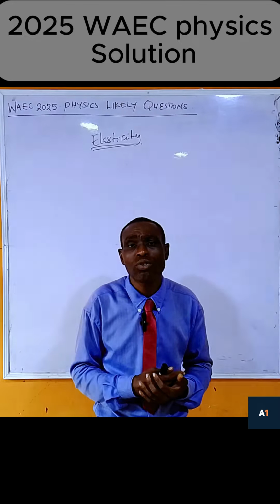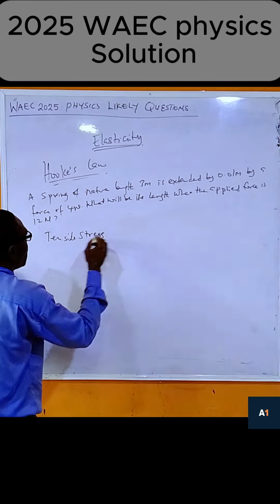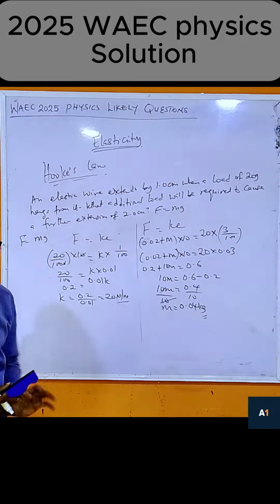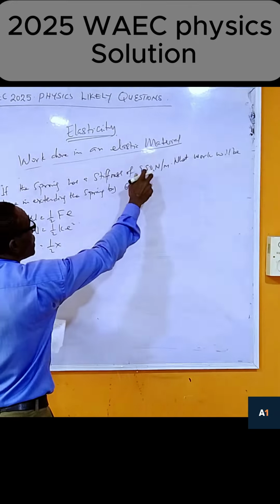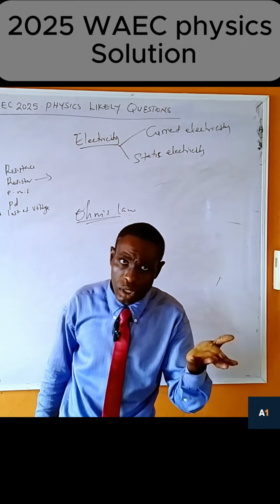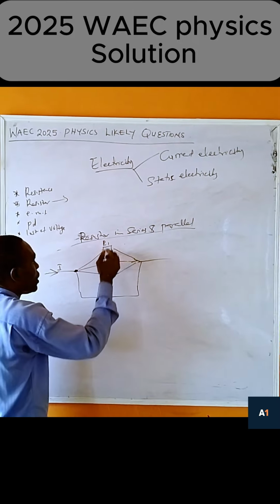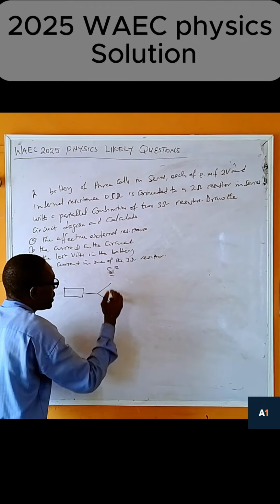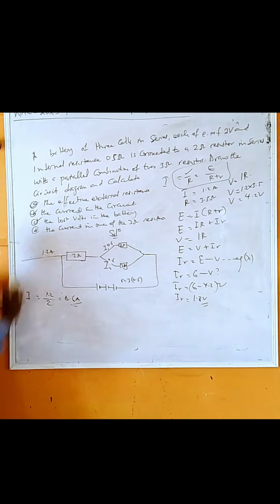2025 WAEC physics practical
how to solve 2025 WAEC physics practical solution